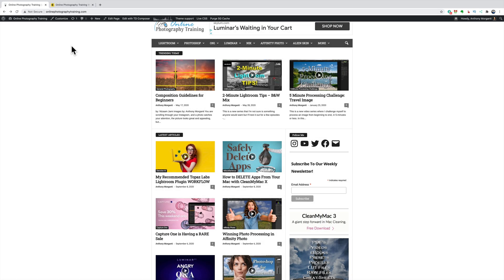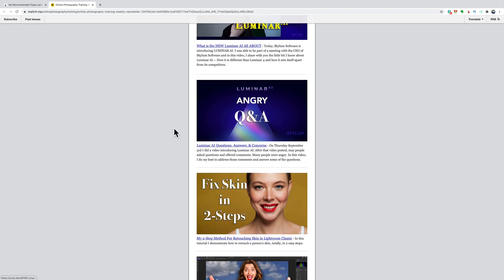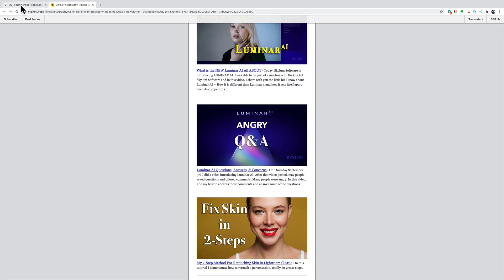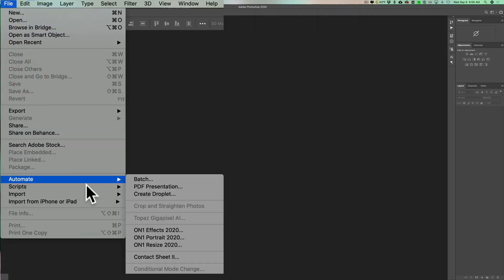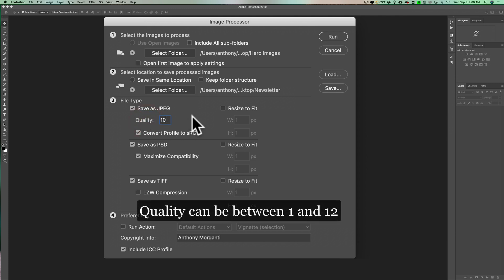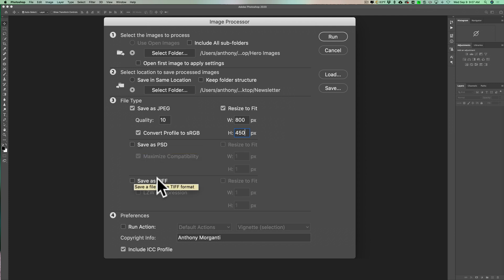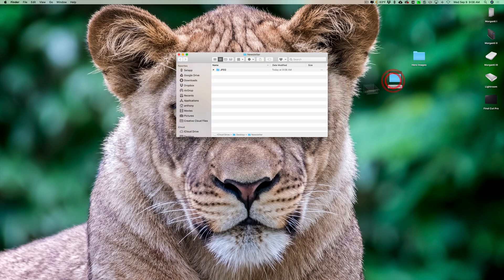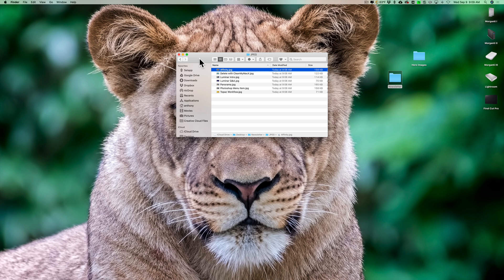Batch Resize Photos in Photoshop in Only 1 Minute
In this video I demonstrate how you can batch resize a bunch of photos in Photoshop in under a minute. Not only can you resize them, but you can change the file type of the images too.

To save 10% on your purchase of CleanMyMac X:

1.
4. The prices will be reduced and you’ll be able to select the license and proceed with the payment